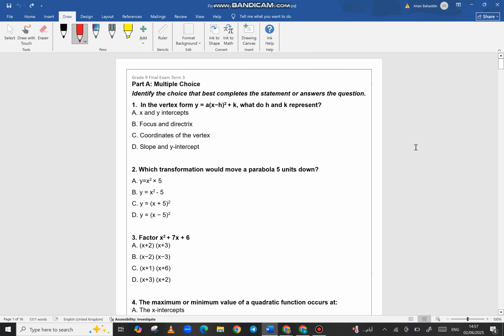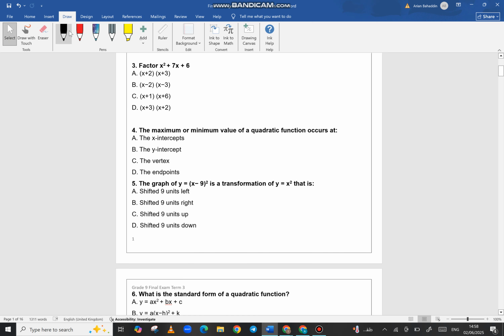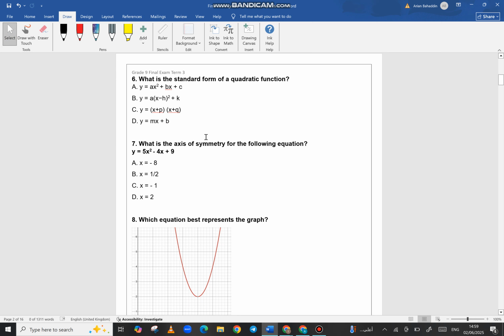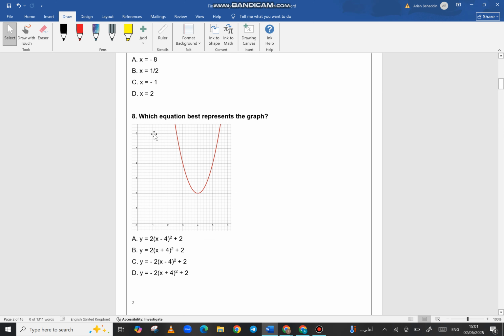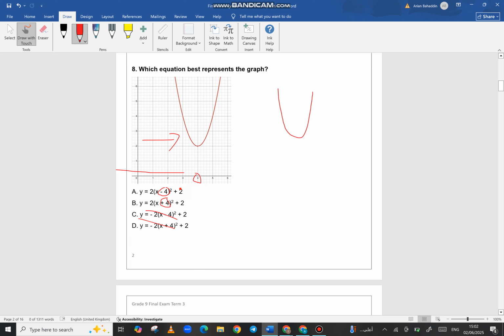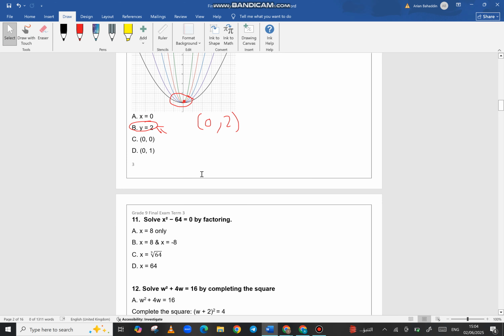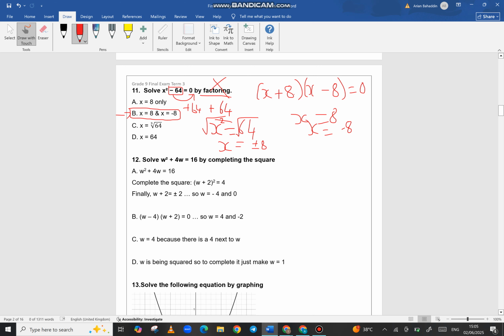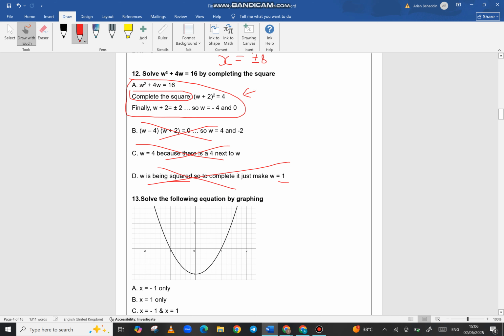grade 9 final exam practice (2025) part 1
Grade 9 Term 3 (2025) final exam practice Part 1.